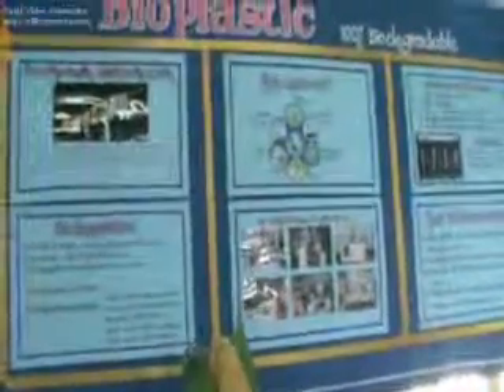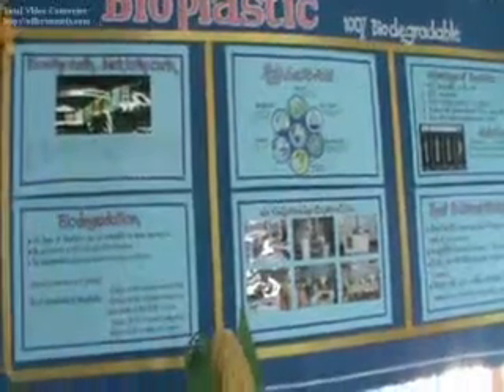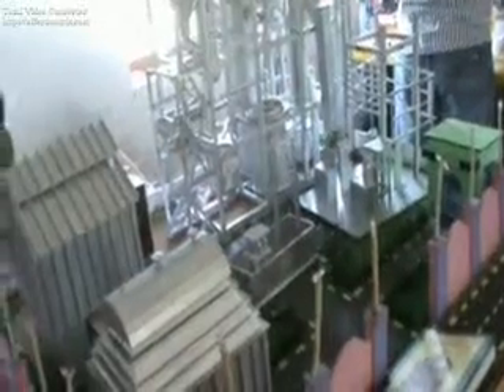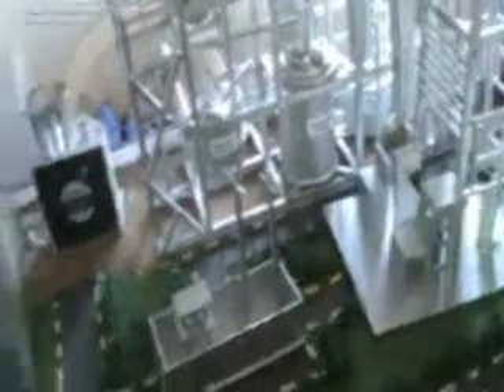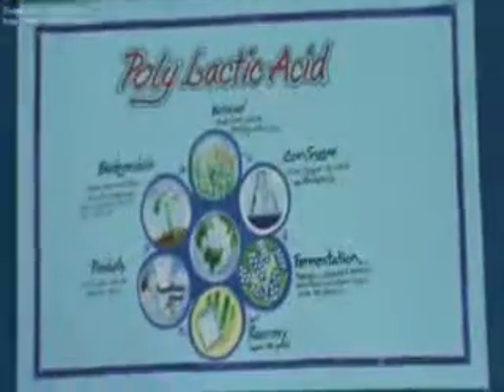0061 Bio Plastic